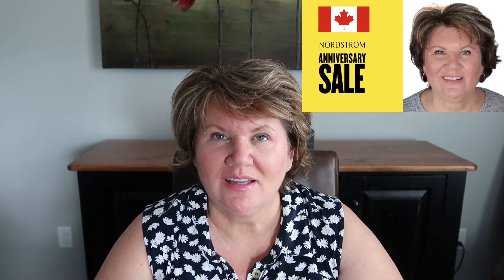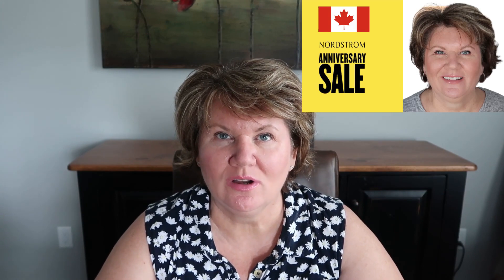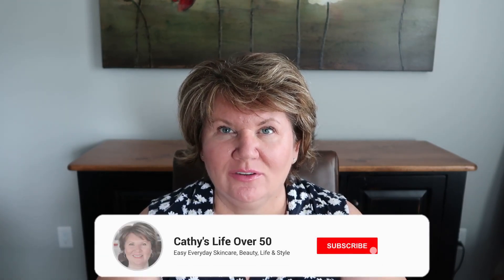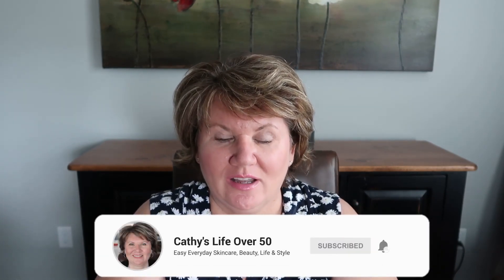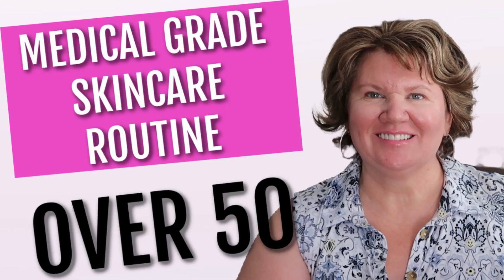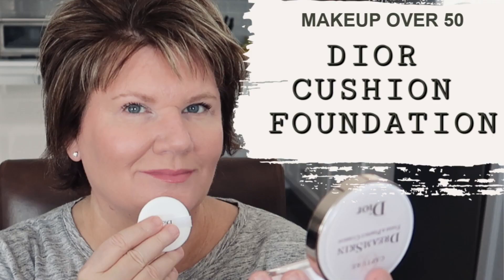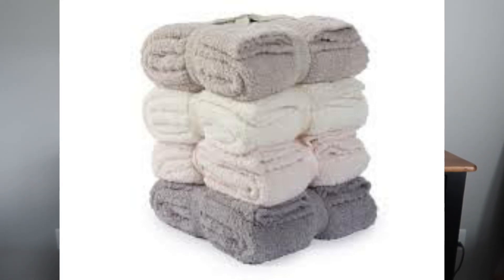Nordstrom Canada Anniversary Sale 2020 - What To Buy + My Favorites Over 50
In this Nordstrom Canada Anniversary Sale 2020 video I am sharing my Nordstrom favourties and sharing what to buy during the Nordstrom Anniversary sale. Did you see my Nordstrom Anniversary Sale wish list video from last week? It is linked in the description box. Let me know what are some of your favourite things to buy at the annual Nordstrom Anniversary sale.

Poshmark- @cathy_shops

PRODUCTS MENTIONED ⬇️
PCA Skincare

Dior Dreamskin Cushion Foundation

Dior Lip Balm

It Confidence in a Cream

L’Occitane Lavender Hand Lotion

Miss Dior Eau de Parfum

Miss Dior Blooming Bouquet

Miss Dior Silky Body Mist

Dyson Hairdryer

Caslon Rounded V Neck Tee

Chantelle Bra

Coach Cassie Purse

Tory Burch Miller Flip Flop Sandal

UGG Ansley Slippers

Burberry Scarf

Barefoot Dreams Circle Cardigan

Barefoot Dreams Cozychic Throw

Swell Water Bottle

Bose Noise Cancelling Headphones

Dyson Vacuum

Simplehuman Mirror

➡️ I use & recommed Rakuten! Earn cash back while shopping!

EQUIPMENT USED TO CREATE MY VIDEOS:
Camera

Stella & Dot